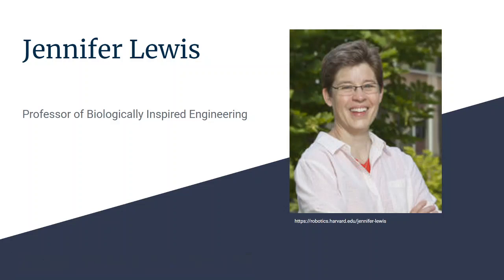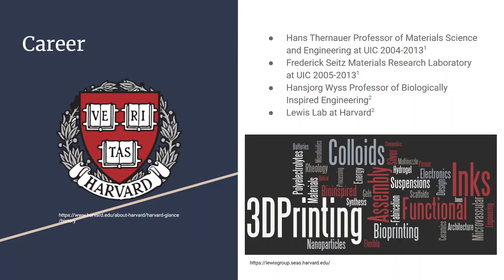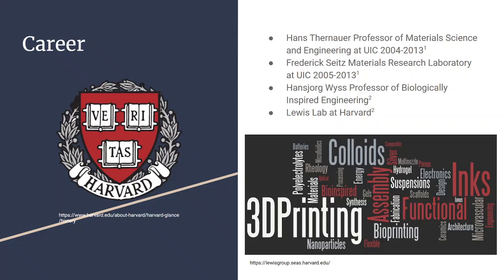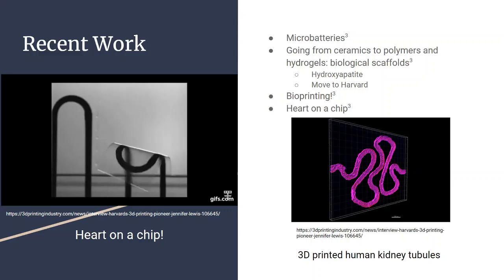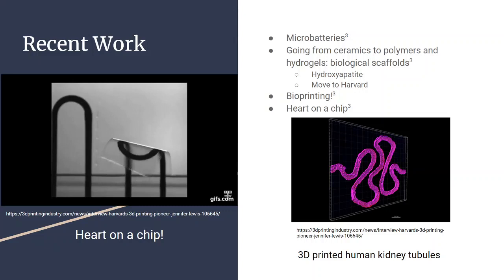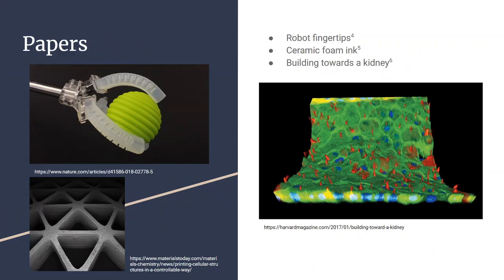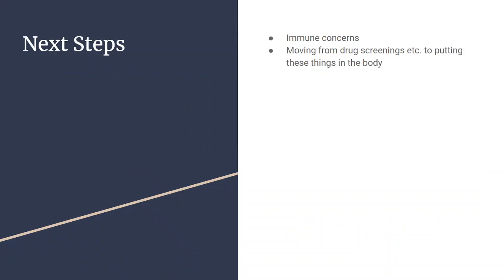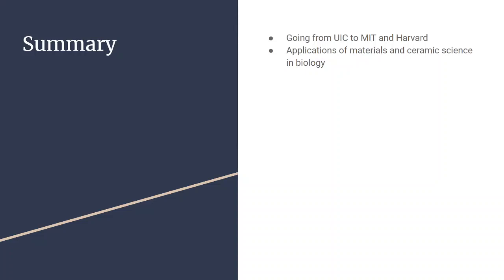S2020 Beckett Crain's Video about Jennifer Lewis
Foundations of Biology, Biology Role Model Project Video, Beckett Crain, Team 7, Section 002, 2/27/2020.
References:
Wayback Machine. 9/11/2011. [accessed 2/27/20].
Jackson, Beau. 2/25/2017. 3D Printing Industry.
Donaldson, Laurie. 3/1/2017. Materials Today.
Gibson, Lydialyle. Jan-Feb 2017. Harvard Magazine.